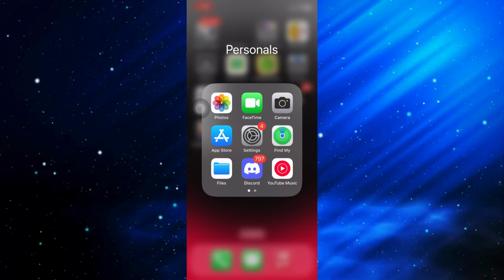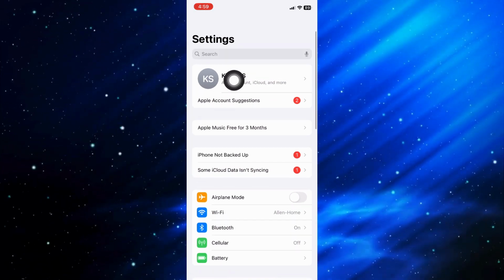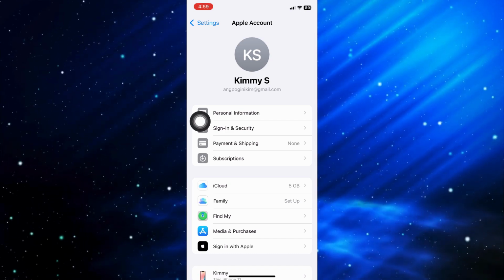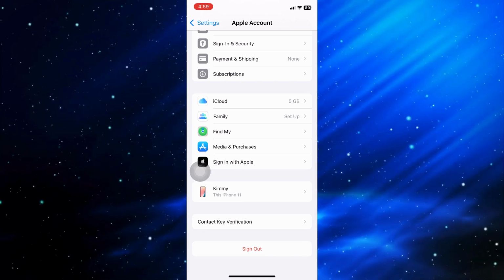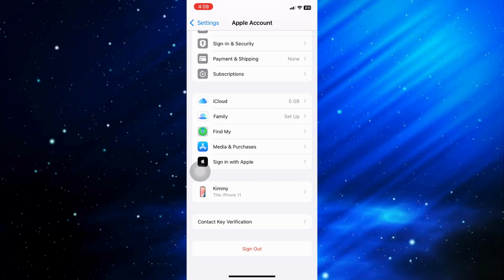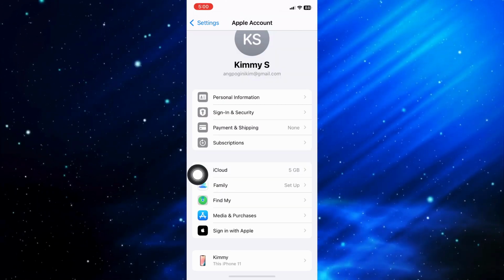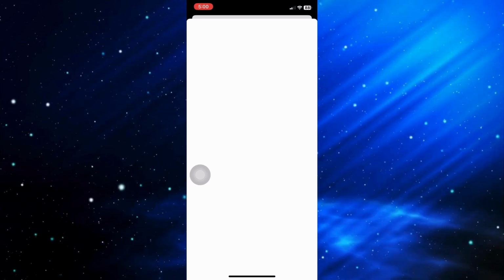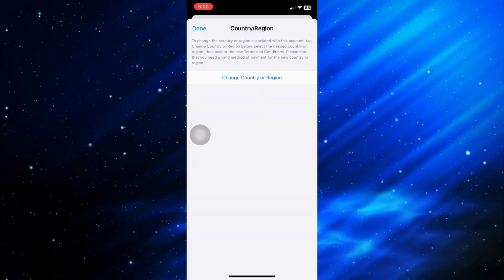App Store Country Change Fixed✅ [None Option Not Showing]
Searching for a guide on App Store Country Change Fixed✅  [None Option Not Showing] ? We've got a video for you! This video will provide a detailed explanation of App Store Country Change Fixed✅  [None Option Not Showing] . Watch our video and learn this easy process.